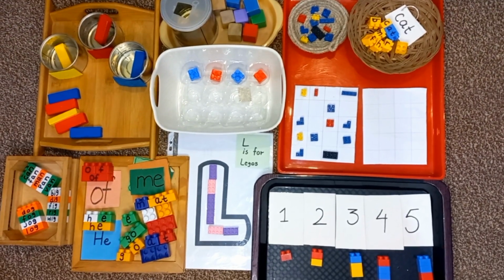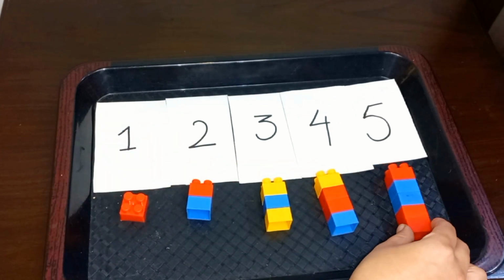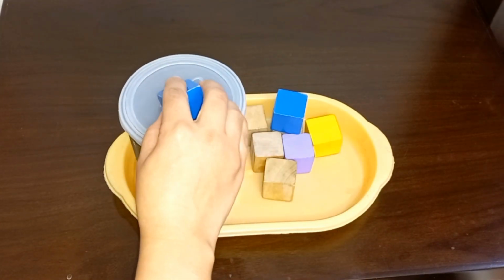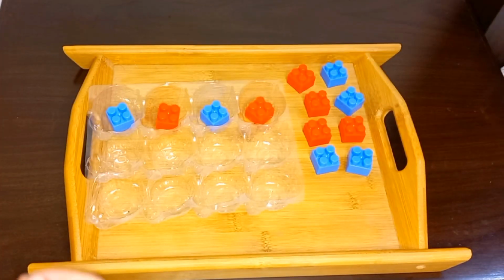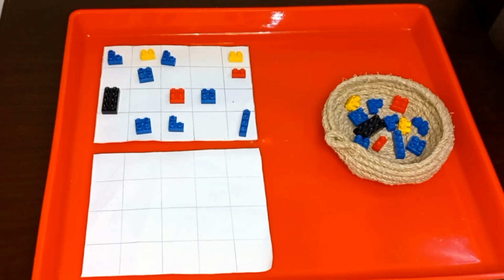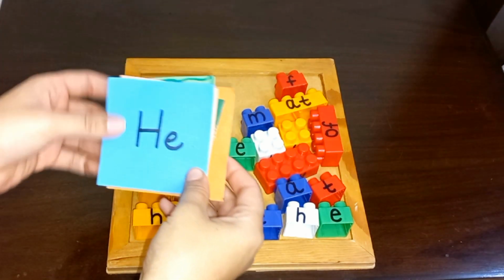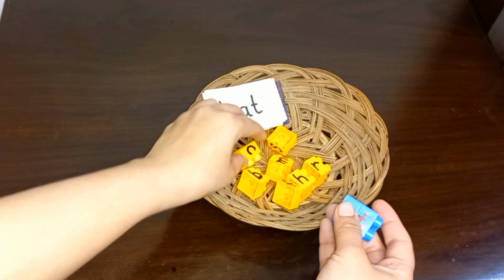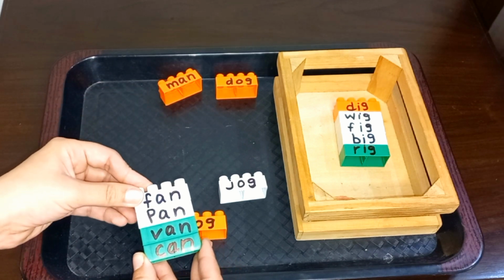Pre-school Learning Activities For Toddlers With Blocks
This video is about fun hands-on learning activities for toddlers and preschoolers. Playing with building blocks is good for development of hand muscles and hand-eye coordination. It strengths the hand muscles which later on helps your child in pencil grip. With the help of blocks you can do a lot of learning activities like patterns, counting , color sorting , learning new words and practicing spelling.